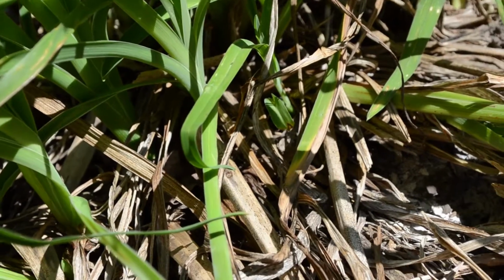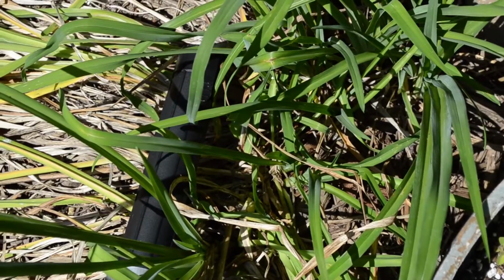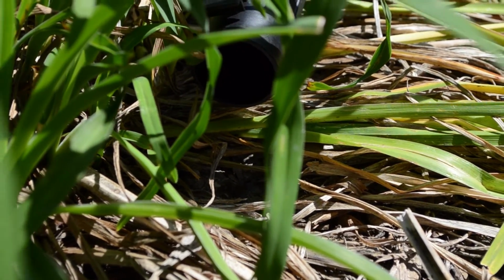Dealing with Yellowjackets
Late in the season, yellowjacket wasps can turn more aggressive. Chris explains the various control techniques he tried when encountered with an in-ground nest in his own backyard.

Note: If uncomfortable or allergic to stings ALWAYS consult with a pest control professional. Chris treated in the late evening when yellowjackets are not as active.